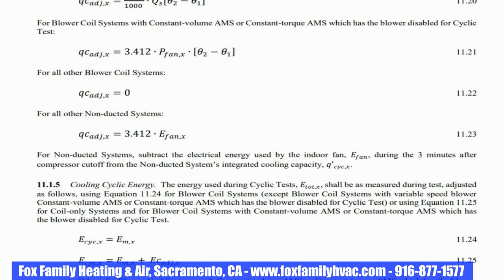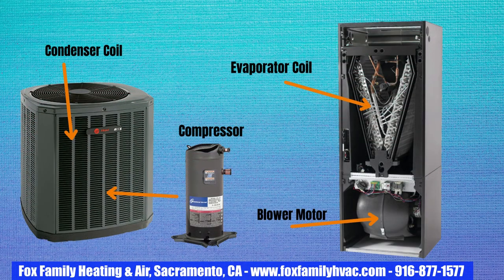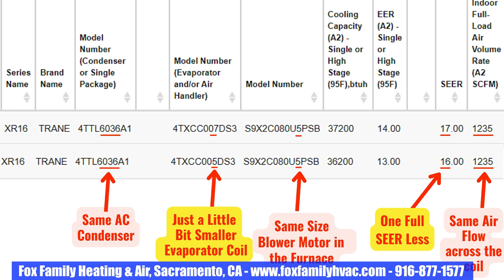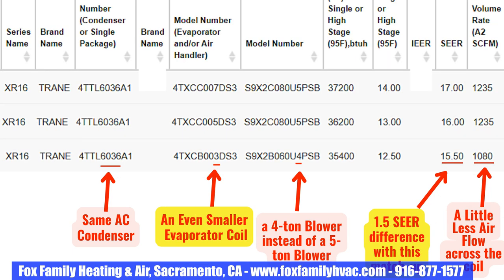What Determines the SEER Rating?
What determines the SEER rating of an air conditioner? In this video we'll take a look at four components of the HVAC system that factors into calculating a unit's SEER rating.  If you go on to AHRIdirectory.org to find out what determines the SEER ratings, you'll find terms like Wet-Bulb, Dry-Bulb, Static Pressure, Enthalpy, Steady-State Tests, and Cyclic Tests.  But it really comes down to a few things.
1. The outdoor condenser coil.
2. The indoor evaporator coil.
3. The compressor that pumps the refrigerant
4. The blower motor in the furnace pushing the air across the coil.

👨‍🔧Please help our channel produce more quality content for those interested in our industry.
SUPPORT HVAC and the BLUE COLLAR TRADES!
00:00 Introduction
00:44 The 4 Components That Determine The SEER Rating
02:11 A Look at the AHRI Ratings
04:30 What Determines the Capacity of an AC System